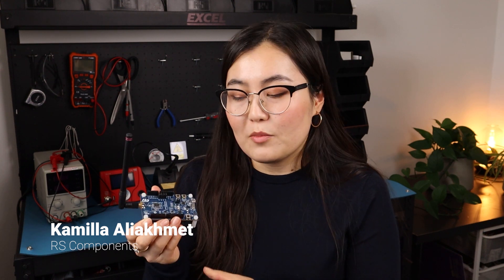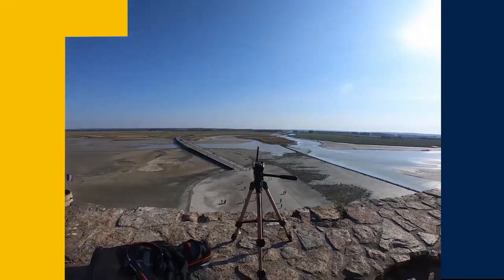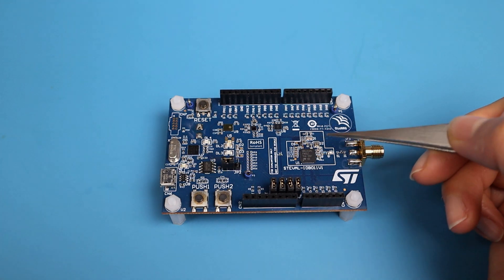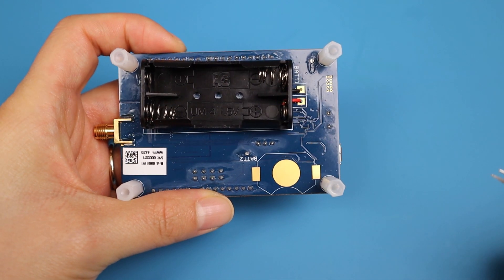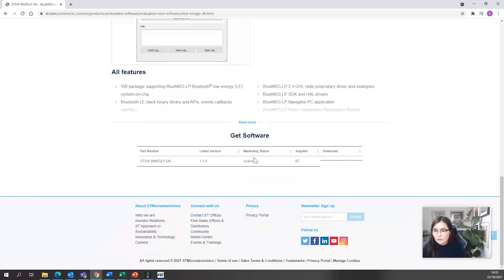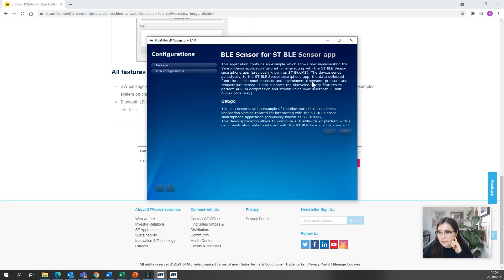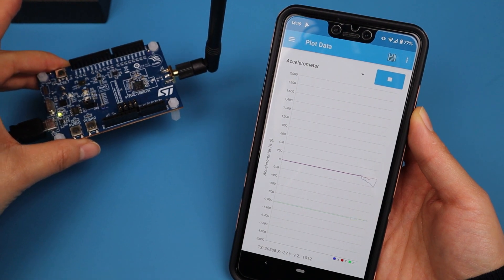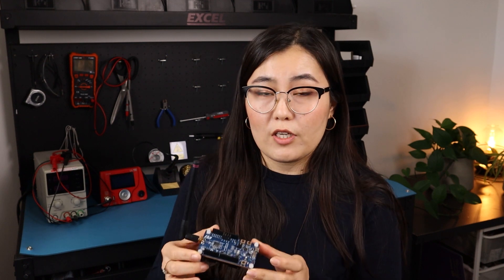ST BlueNRG-LP Evaluation Board | DesignSpark Unboxing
This episode of DesignSparkUnboxing series is dedicated to the BlueNRG-LP (STEVAL-IDB011V1) evaluation platform from STMicroelectronics.

BlueNRG-LP is an ultra-low power, fully programmable Bluetooth® Low Energy v5.2 certified system-on-chip device, which belongs to ST’s wider BlueNRG family.

In this video, we will review what to expect in the kit and run demo examples available in the provided BlueNRG-LP DK software package to help you to get started building your own BLE applications.

00:00 Intro
00:17 BlueNRG-LP
02:15 Overview of the board
04:27 BlueNRG-LP Navigator
06:43 Running an example code
09:37 Conclusion